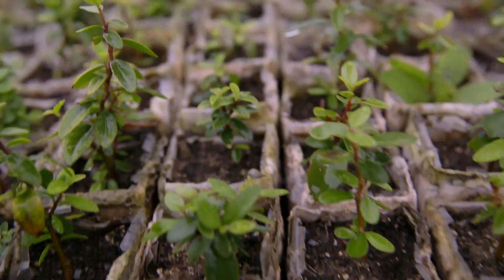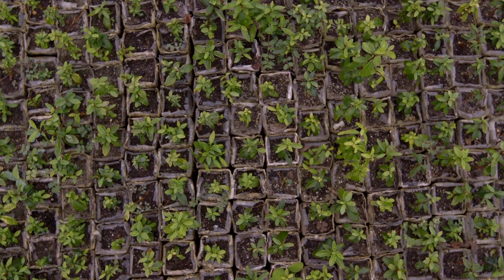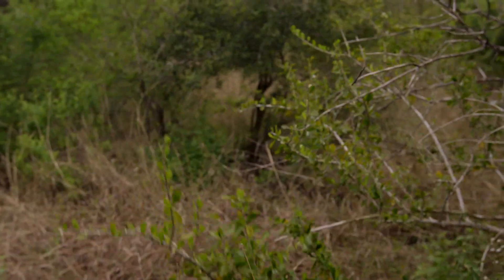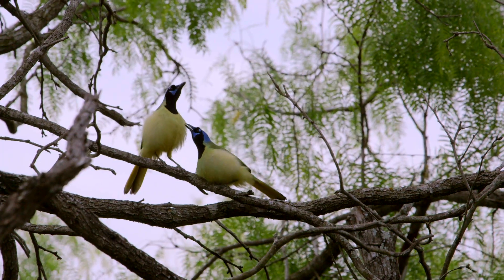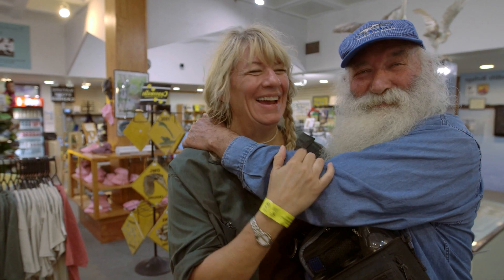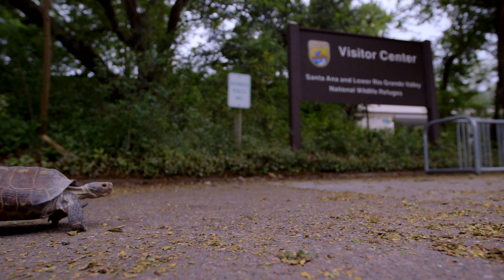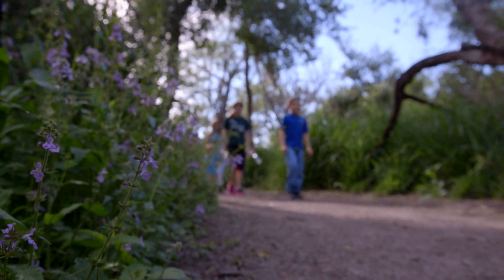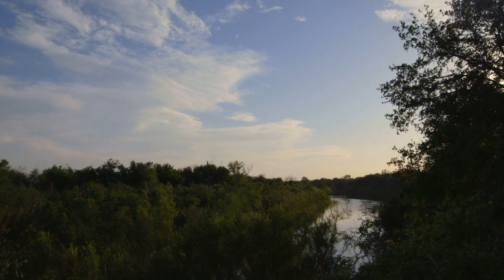Restoring Habitat in Lower Rio Grande Valley NWR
Texas’ Lower Rio Grande Valley is home to more than 530 species of birds, 40 percent of North America’s butterfly species, 1,200 plant species and 17 threatened or endangered species, including ocelot and jaguarundi. American Forests has worked with our partners in the Lower Rio Grande Valley National Wildlife Refuge since 1997 to plant 1.5 million trees to connect fragmented habitat, creating a wildlife corridor for these and other species.